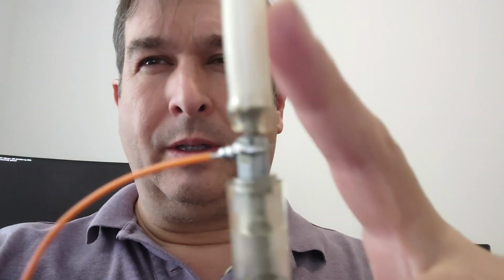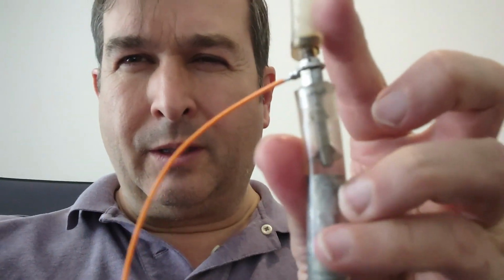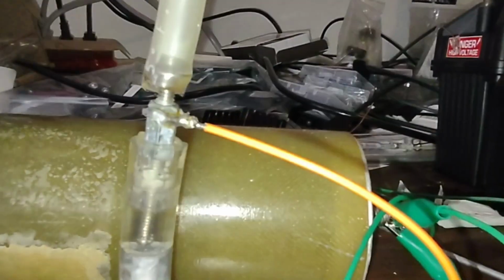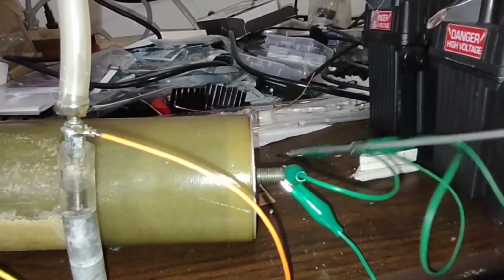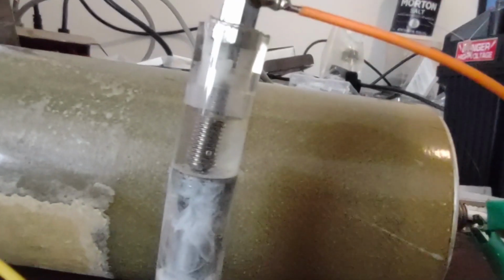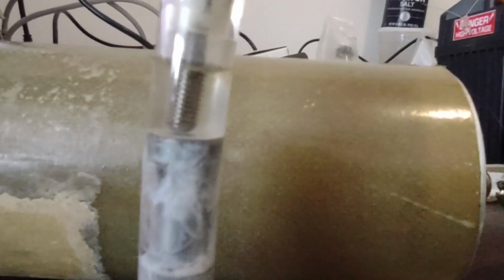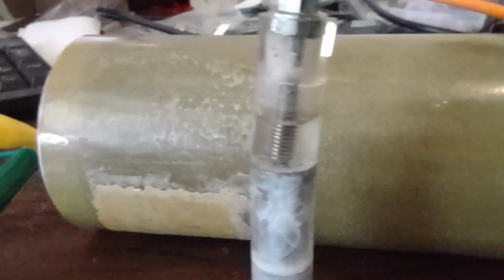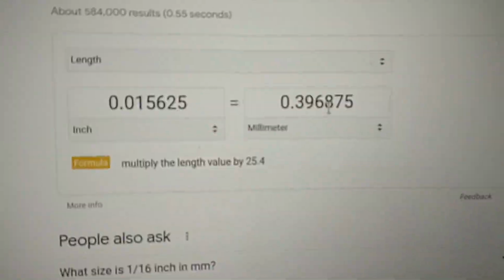High Voltage Water Spark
Ok, I am interested in water and electricity... and here is another experiment to study the water breakdown phenomenon.. I have built a special spark gap, that is completely submerged under water.. I am using a 12kV voltage source to charge a high voltage capacitor, and I adjust the spark gap to determine the distance which this voltage creates an under arc discharge.. very cool.. I then use these measurement to calculate the dielectric strength of the WUT (water under test)! and compare these measurements to accepted values.. ( gosh this almost feels like real science!!) hope you enjoy!!